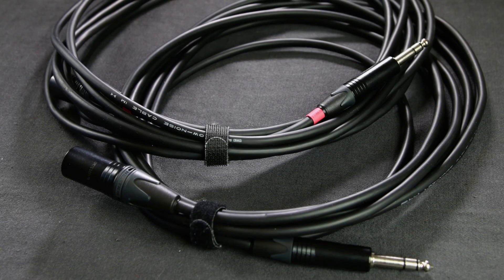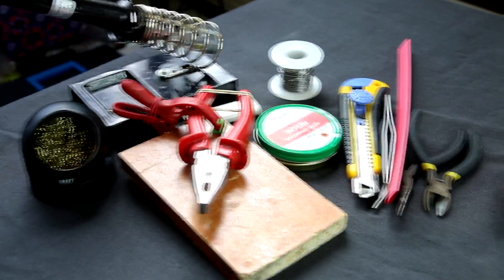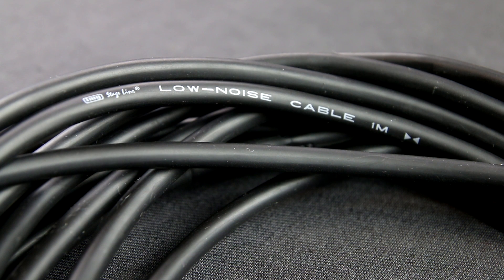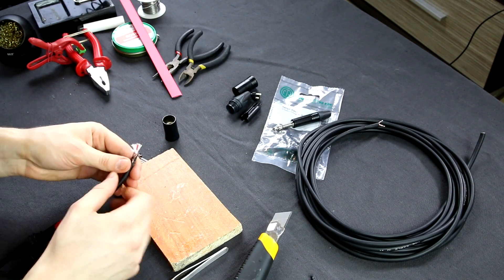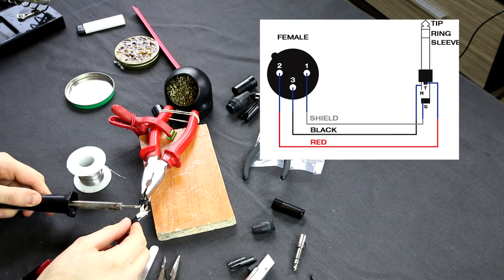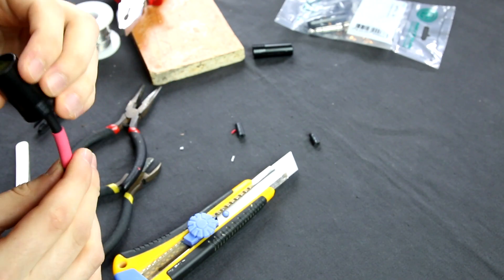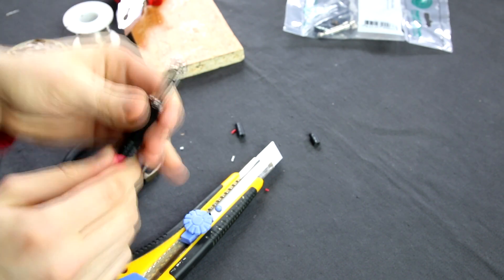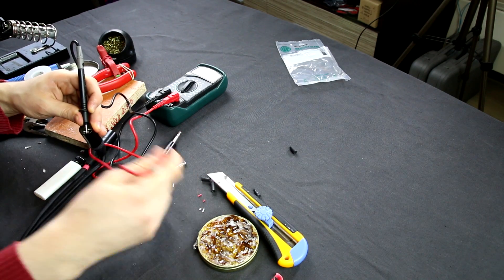How to make XLR to 1/4" TRS balanced audio signal cable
This is universal guide how to make a neutrik XLR to 1/4" jack (6.35mm) TRS balanced speaker, amplifier, microphone, guitar or other instrument stereo audio signal cable. Just Do It Yourself (DIY) and get very good quality solder a new XLR cable. I use a neutrik XLR connections - amazing price and excellent quality. You can build your own style XLR or 1/4 cable. For this soldering job I use a NP3X 1/4 neutrik jack and neutrik NC3M plug + img stage line low noise stereo shielded cable.

This guide generaly can use for
- how to make microphone cable XLR or 1/4
- how to make guitar cable 1/4 or XLR
- how to make speaker xlr or 1/4 cable

US 1/4 and XLR
UK 1/4 and XLR
DE 1/4 and XLR

This is DIY18 guide video!

[-] Hазвание видео RU: Как сделать XLR 1/4 балансный кабель

[-] Video nosaukums LV: Kā izgatavot xlr uz 1/4" simetrisko kabeli pastiprinātājam, skandām vai mikrofonam.